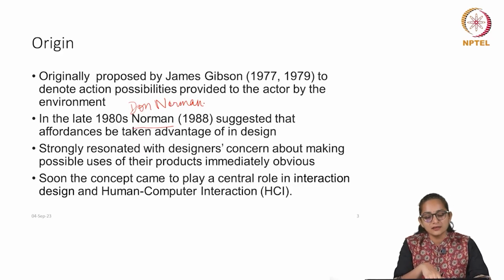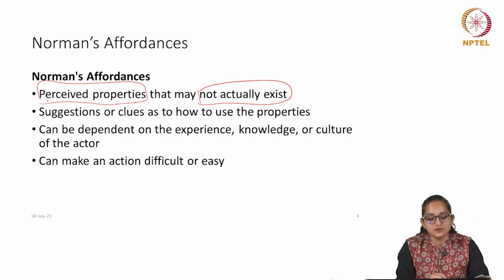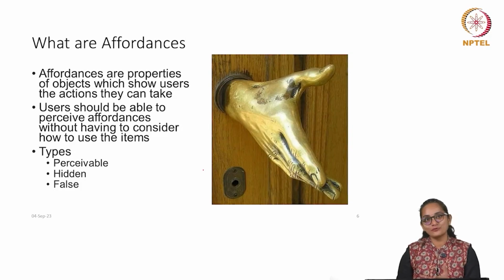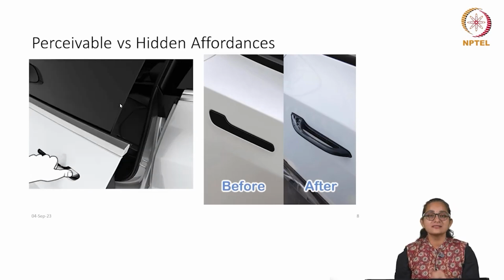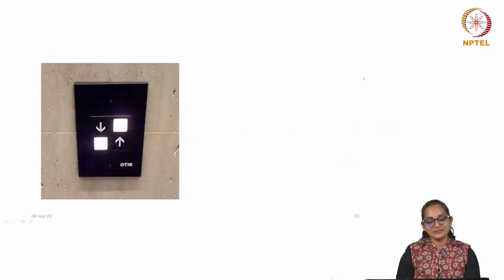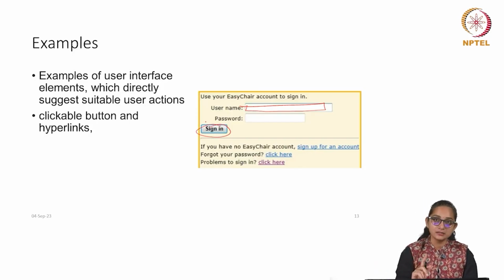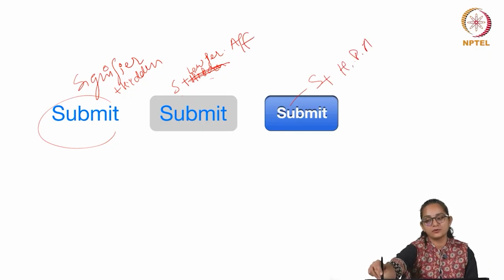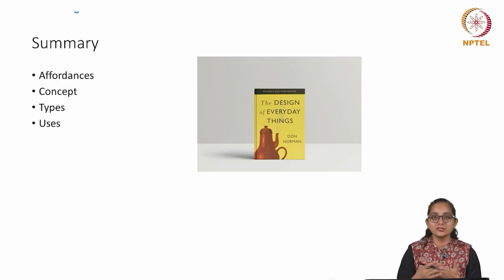Lec12: Affordances and their role in access